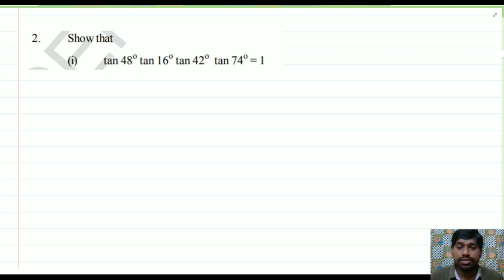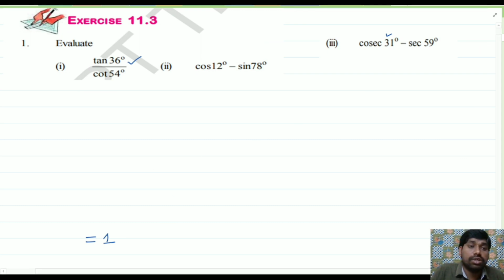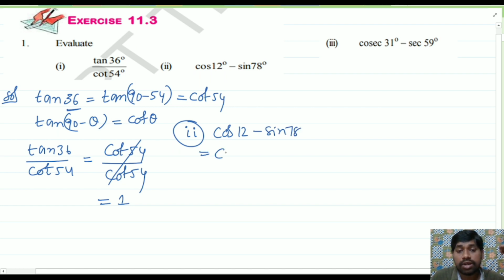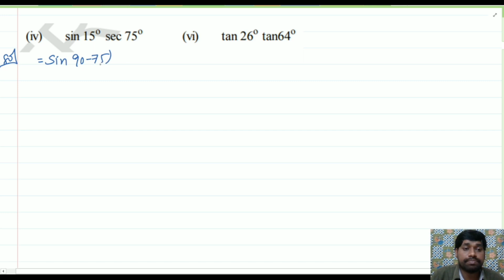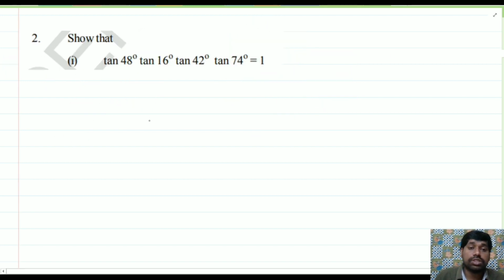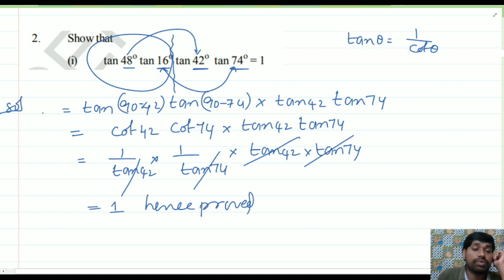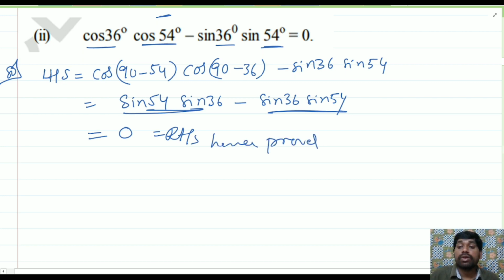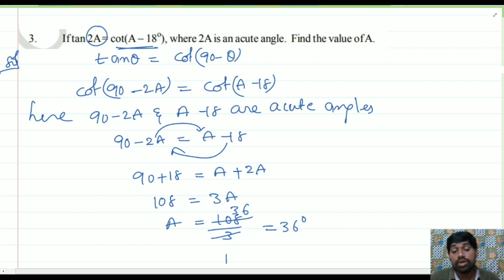trigonometry class 10 mathematics| exercise 11.3 questions no:1and 2